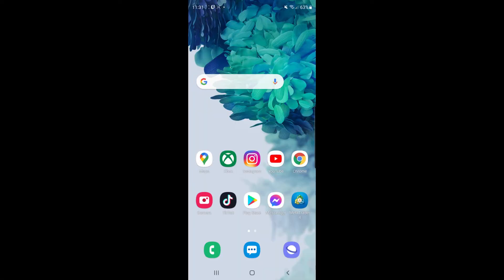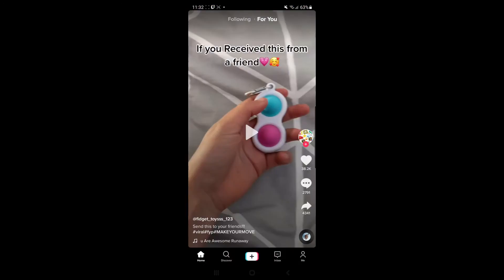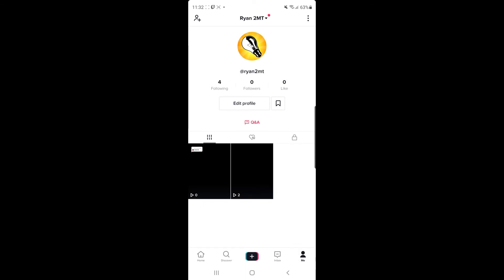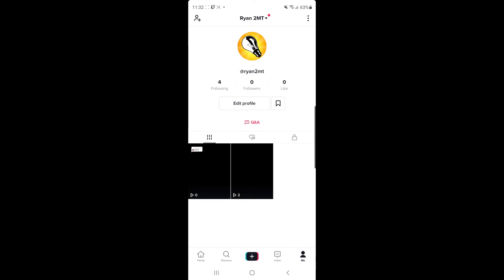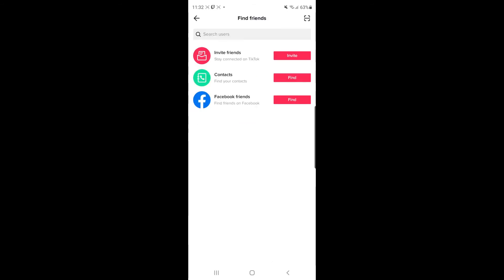How To Find Facebook Friends On TikTok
In this video, I show you how to find Facebook friends on TikTok.

Steps to find Facebook friends on TikTok:

1. open TikTok
2. go to your profile
3. click + sign
4. click Facebook friends
5. follow